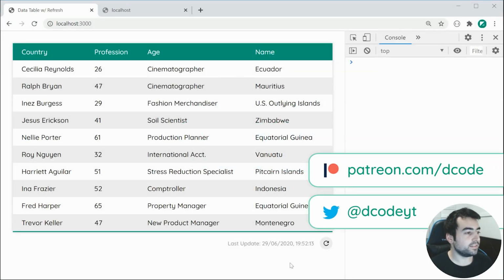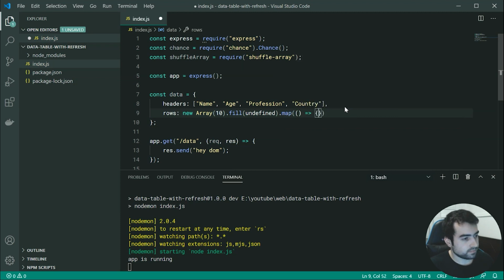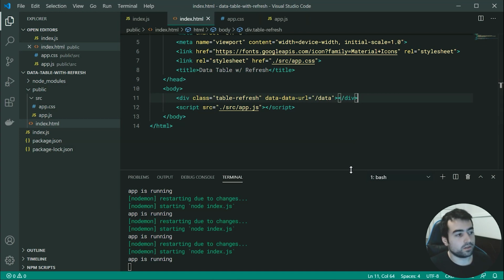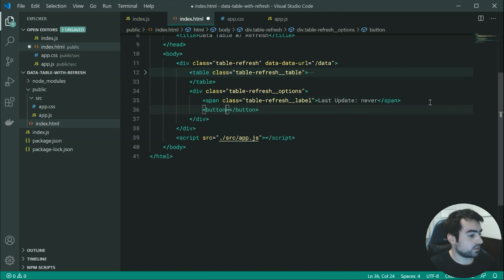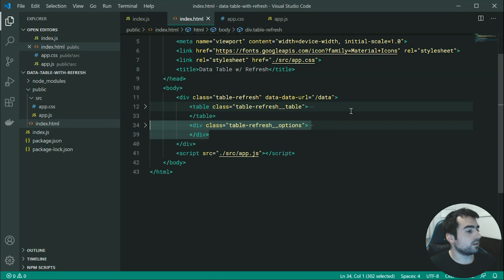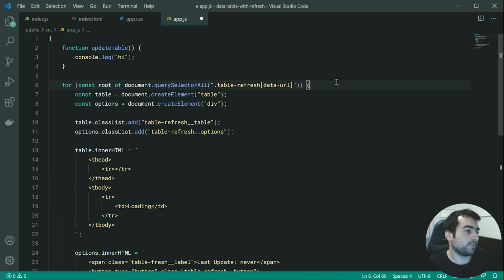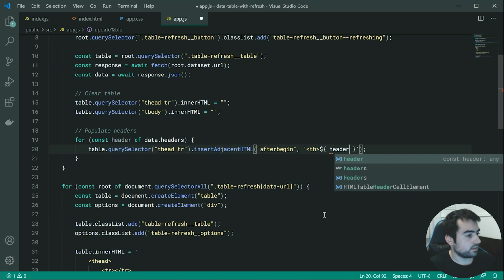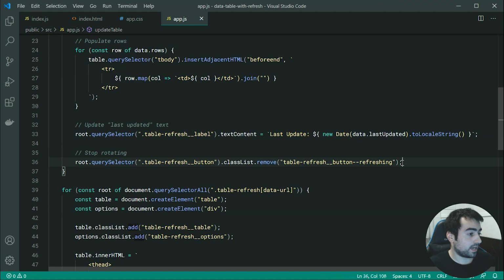Data Table with Async Refresh using HTML, CSS, JS and Express.js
In today's video I'll be showing you how to create a re-usable Data Table with Optional Refresh capability using HTML, CSS, JavaScript and Express.js for the server-side.

This also allows for asynchronous updates of the headers and columns when the user desires.